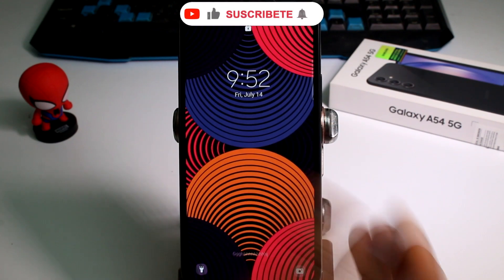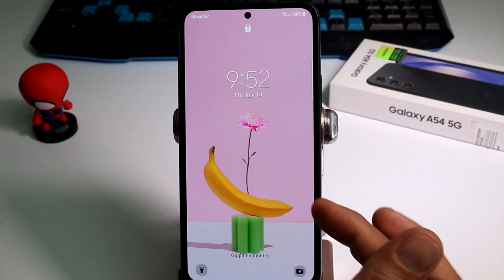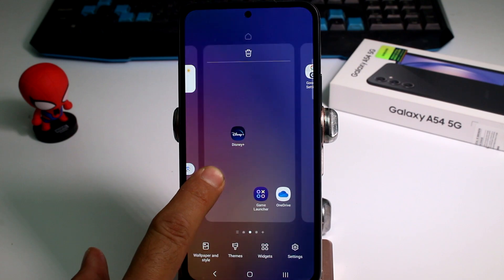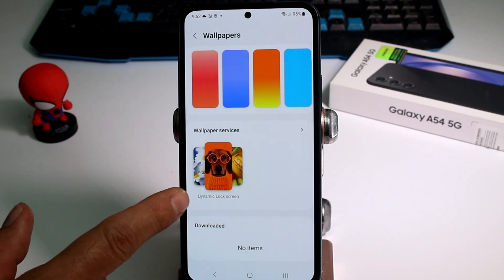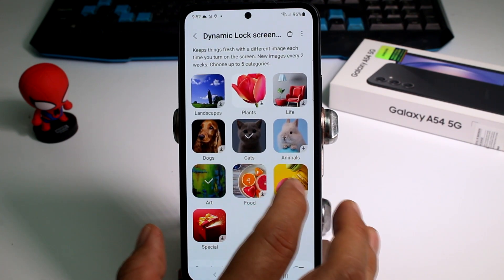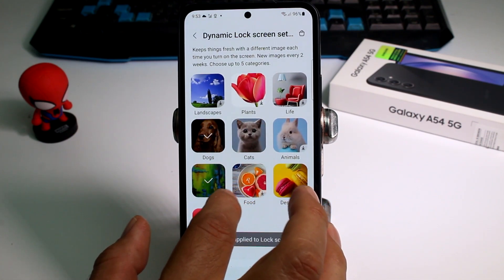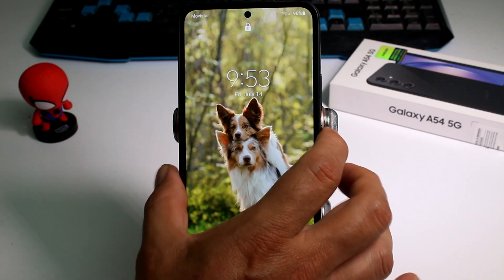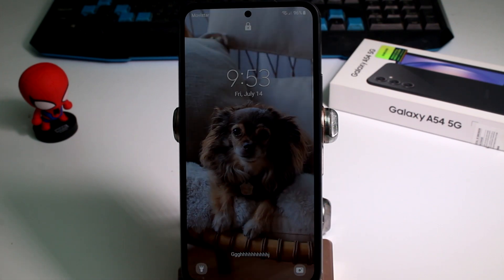How do I make my lock screen change automatically on Samsung A54 5G, A53, A73, S23 Ultra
guide on automatically changing your lock screen wallpaper on Samsung A54 5G, A53, A73, and S23 Ultra. A dynamic and ever-changing lock screen can add a touch of personalization and excitement to your daily phone experience. In this tutorial, we will walk you through the steps to enable the feature that automatically rotates your lock screen wallpapers, providing a fresh and visually appealing look every time you unlock your device.

Step 1: Access Wallpaper Settings
To begin, unlock your Samsung device and navigate to the home screen. Tap and hold on an empty area of the screen to bring up the "Wallpapers and themes" menu.

Step 2: Choose Wallpaper Category
From the "Wallpapers and themes" menu, select the "Wallpapers" tab to access the available wallpaper categories.

Step 3: Explore Dynamic Wallpapers
Look for the "Dynamic" category among the available wallpaper options. These dynamic wallpapers are designed to change automatically, adding a touch of animation or variety to your lock screen.

Step 4: Select a Dynamic Wallpaper
Browse through the dynamic wallpapers and choose the one that catches your eye. Samsung provides a wide range of animated wallpapers, including landscapes, nature scenes, and abstract designs.

Step 5: Set as Lock Screen Wallpaper
Once you've chosen your desired dynamic wallpaper, tap on it to view a preview. Click the "Set as wallpaper" button, and a menu will pop up. Select "Lock screen" to apply the dynamic wallpaper to your lock screen.

Step 6: Adjust Wallpaper Duration (Optional)
Samsung allows you to customize how often the lock screen wallpaper changes. Go to the "Settings" app, navigate to "Wallpapers," and tap on the "Dynamic wallpaper duration" option. Choose your preferred duration, ranging from 15 minutes to 24 hours.

Step 7: Preview the Auto Change
To confirm that the feature is working, lock your phone, then wake it up after the set duration. Observe your lock screen, and you should see the wallpaper has automatically changed to a different dynamic image.

Step 8: Explore More Dynamic Wallpapers
Feel free to explore and experiment with other dynamic wallpapers to find the ones that best suit your style and preferences.

Step 9: Disable Dynamic Wallpaper (Optional)
If you wish to revert to a static lock screen wallpaper, go to the "Settings" app, navigate to "Wallpapers," and choose a static image from the "Gallery" or "Wallpapers" tab. Set it as your lock screen wallpaper to disable the automatic change feature.

Step 10: Enjoy the Vibrant Lock Screen
Congratulations! You have successfully enabled the automatic lock screen wallpaper change feature on your Samsung A54 5G, A53, A73, or S23 Ultra. Now, every time you unlock your device, you'll be greeted with a fresh and captivating wallpaper that adds an extra layer of personalization to your smartphone experience.

By following these simple steps, you can effortlessly customize your Samsung lock screen with dynamic wallpapers, allowing you to enjoy a dynamic, ever-changing visual experience with every unlock.